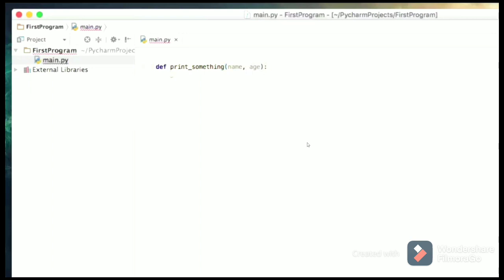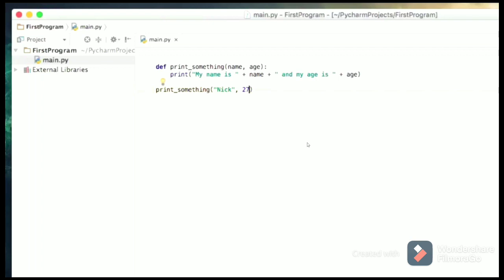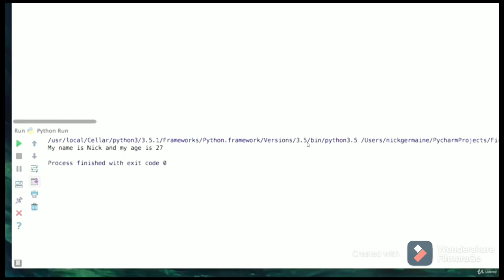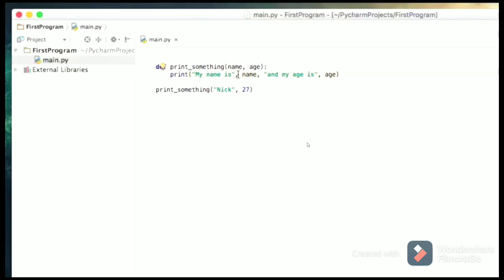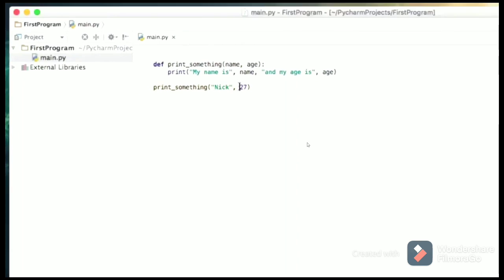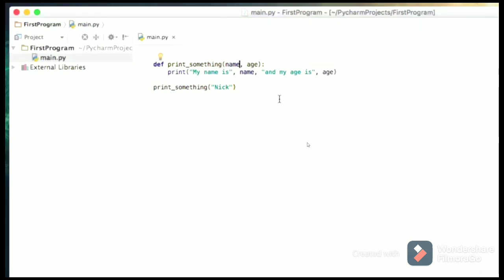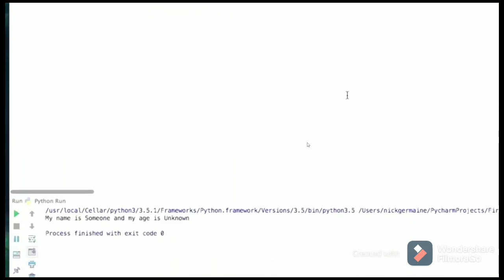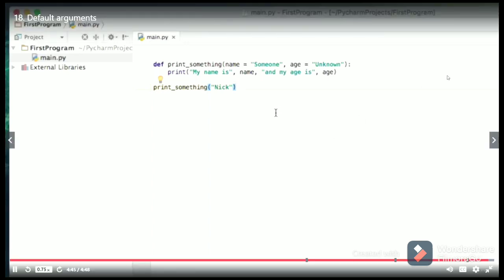Python Full Beginner to Adcanced....(Arguments In Function).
PYTHON COURSE FOR BEGNNER TO ADVANCED COMPUTER LANGUAGE